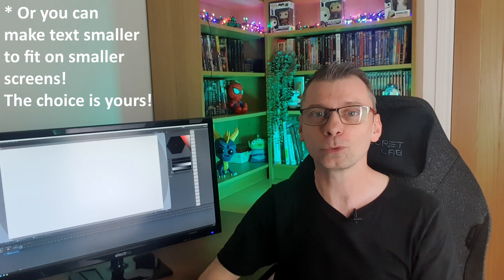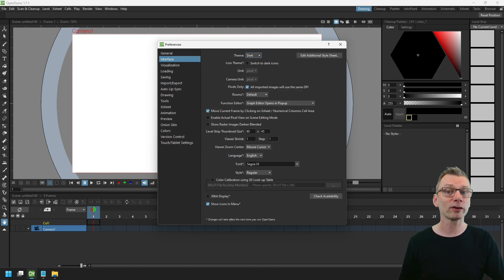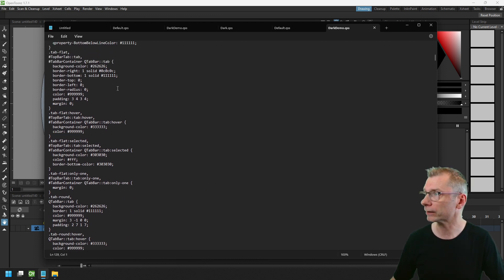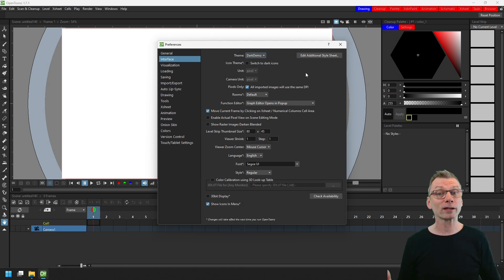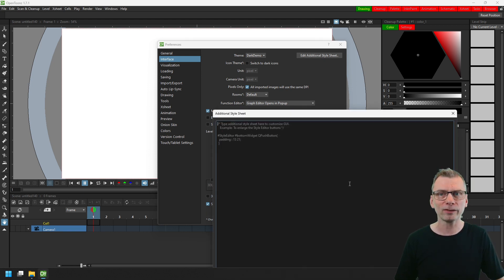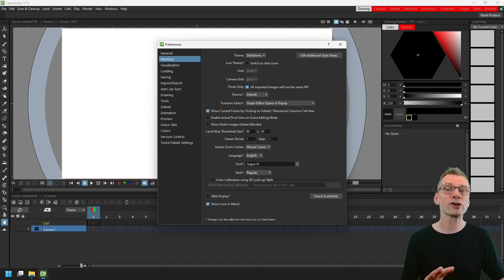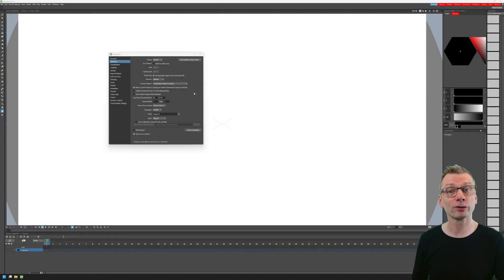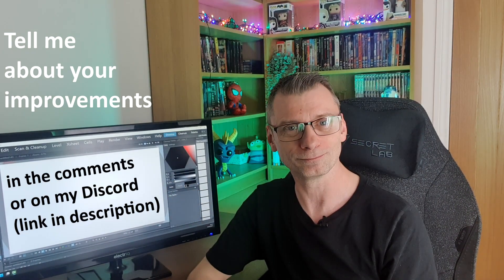FREE download of 4K themes for OpenToonz - And how to edit themes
In this video I show where you can download themes to make OpenToonz work better on a 4k screen. And also how to edit the themes yourself, so you can make the text, colour and spacing of the interface work for you.

Find current styles in: C:\OpenToonz stuff\config\qss

You can find a list of other useful downloads & assets in the “Downloads & Links” channel on my Discord